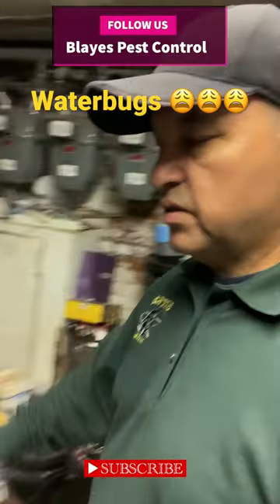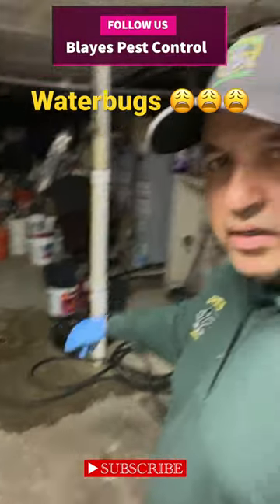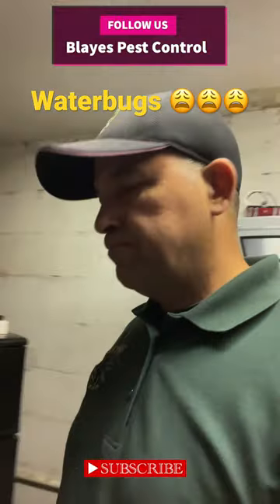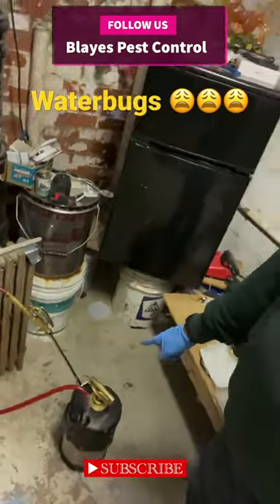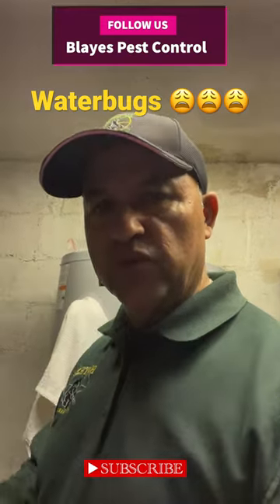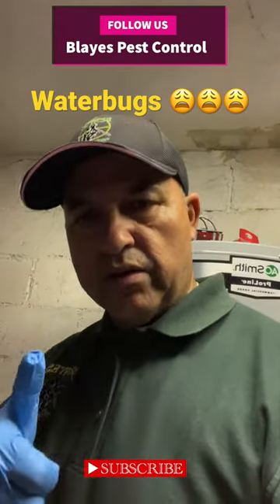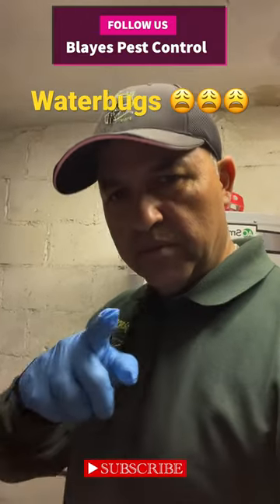palmetto roaches cockroach pest pestcontrol pestmanagement instagram